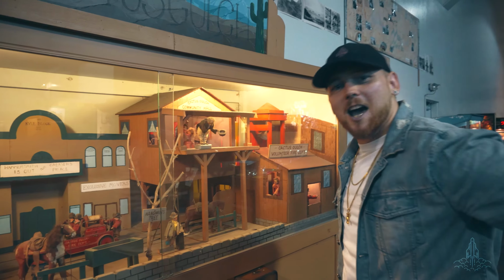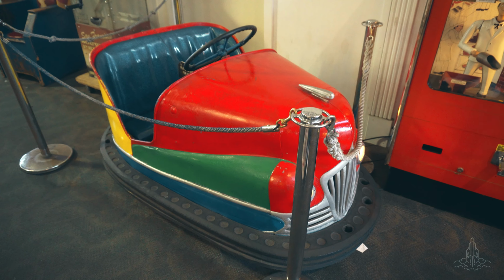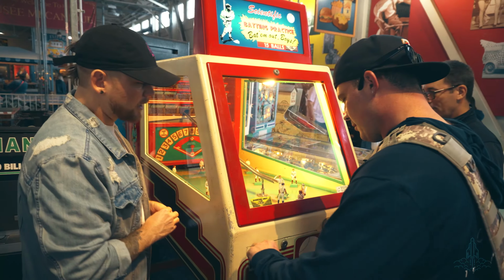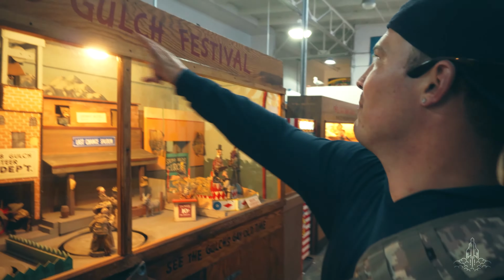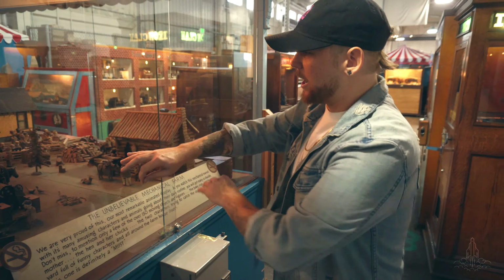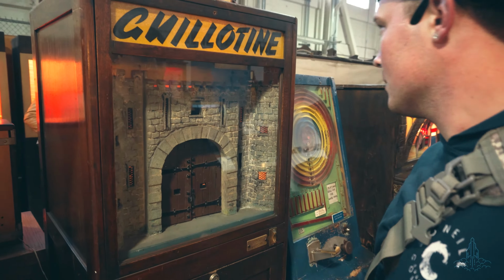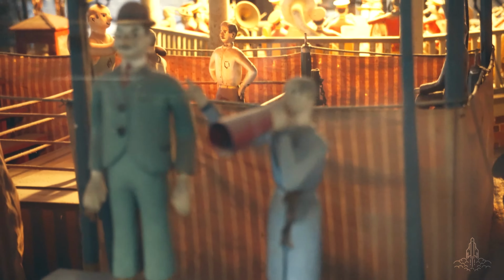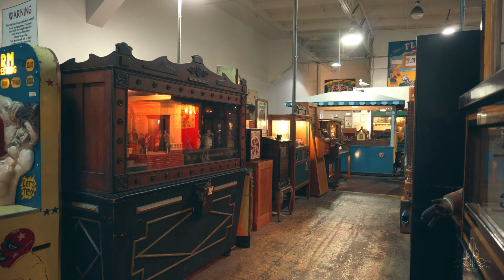100+ Year Old Arcades & Games at MUSEE MECANIQUE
One of our favorite places in San Francisco, Musee Mecanique at Fisherman's Wharf houses over 200 antique arcade machines and games!

This is all one private collection started by a guy named Ed Zalinsky and was originally housed at The Cliff House before being moved to this pier. It has machines once at Playland-At-The-Beach, one of our favorite historical locations from San Francisco!

From antique nickelodeons to more modern arcade games, this place is good fun for all ages and we love it!

Thank you to our cousin @thepicvan for helping out and joining us on this one!

The Somethin' Or Other Tour [SOOT.tv] is an adventure and tour web series about two brothers that explore and do random things. A little adventure, a little silly, a little this and a little that. From abandoned places to stadium tours to odd museums, we love to explore it all!

SOOT.TV: Hosted by Dylan Sesco & Cole Scott
Follow us @dylansesco + @colescott6